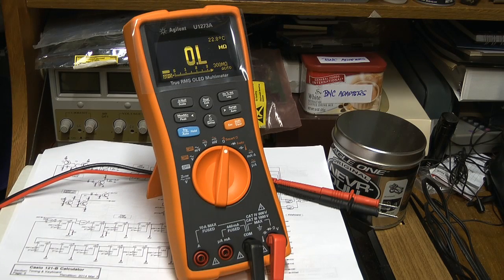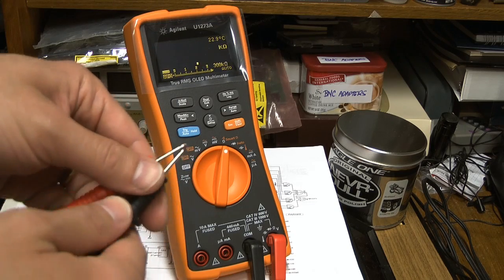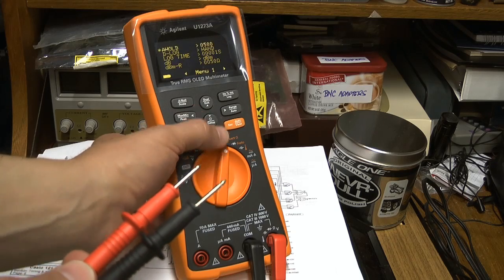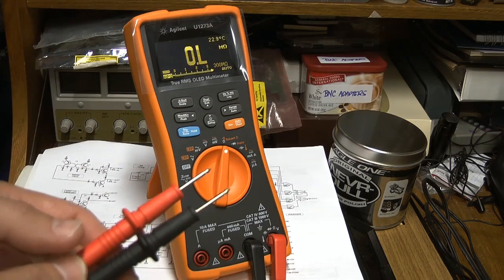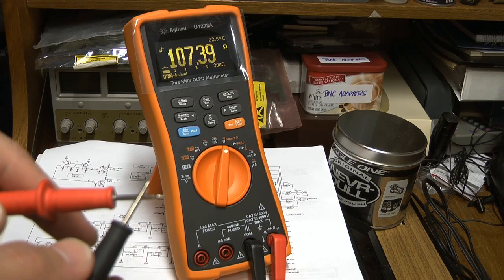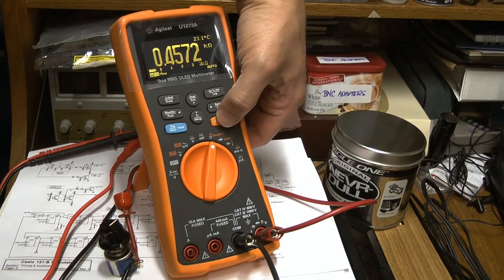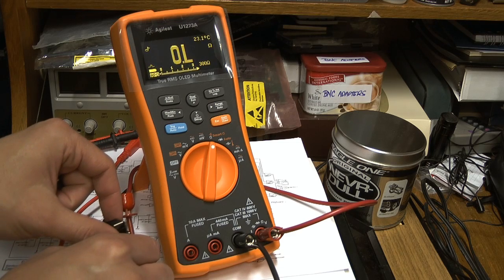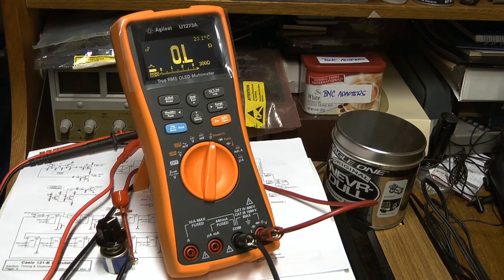Misc 003: Continuidade do U1273A (em inglês)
Um breve vídeo demonstrando uma curiosa característica da medida de continuidade do multímetro Keysight U1273A.